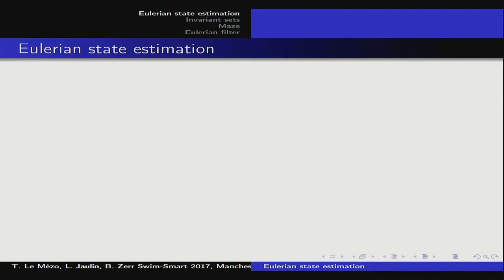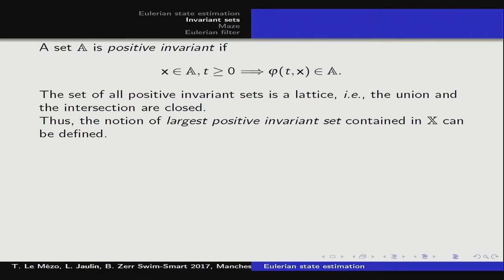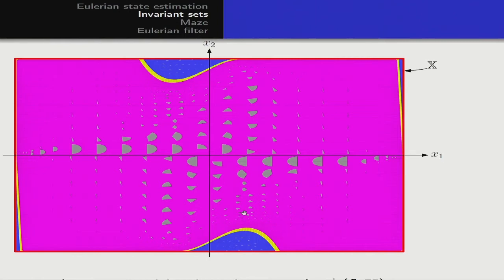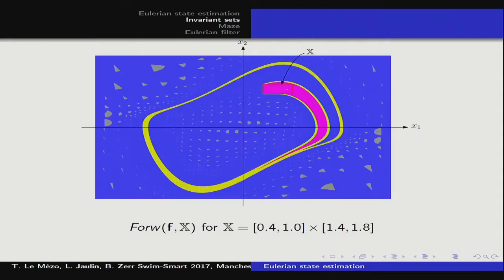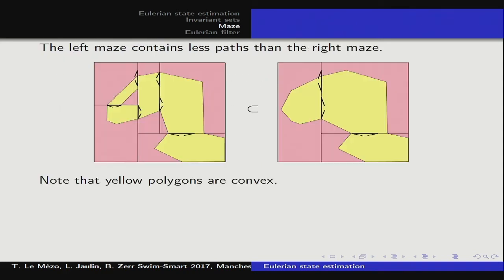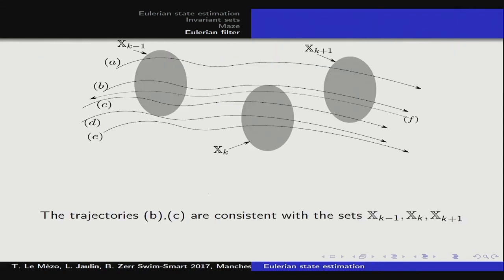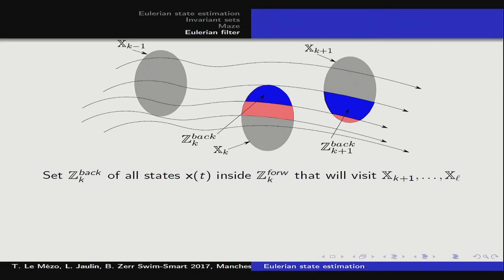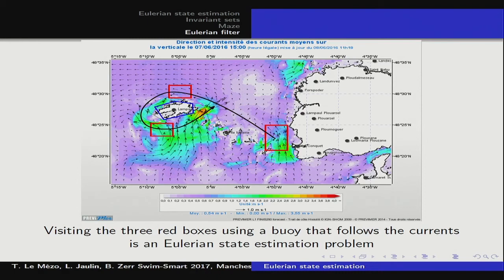Session 9: Stability and Viability Theory - Eulerian state estimation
Speaker: Luc Jaulin